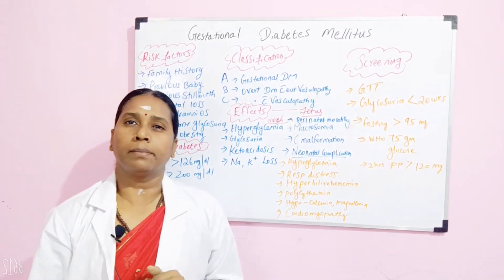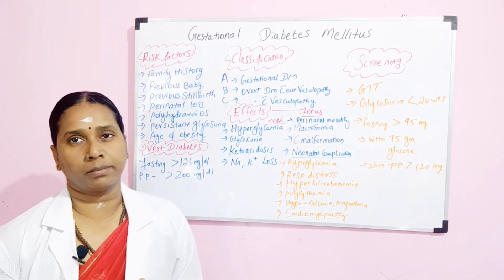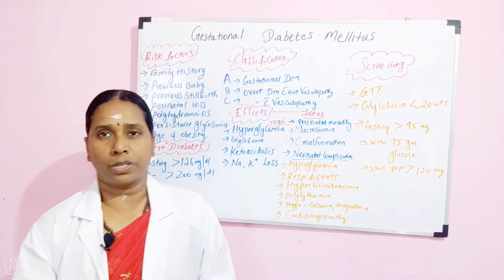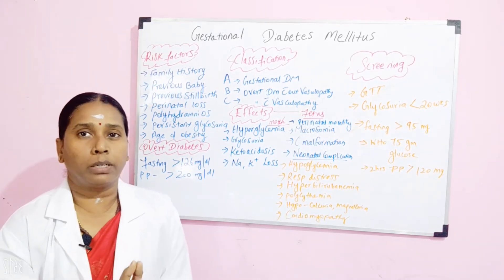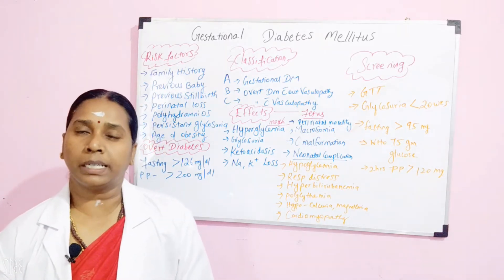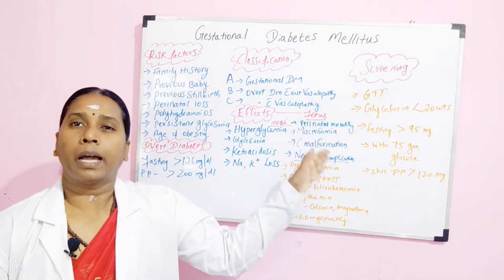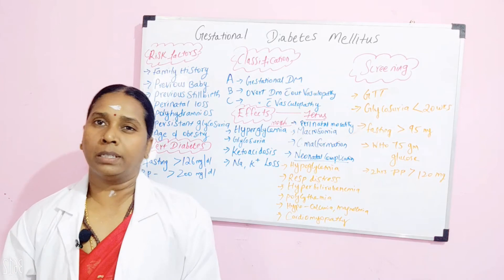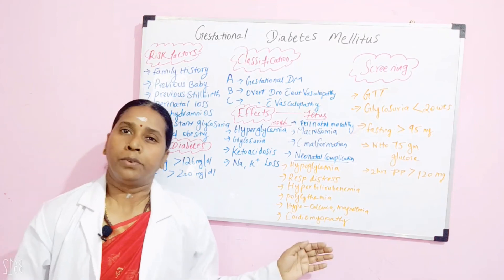gestational diabetes mellitus/ GDM/ diabetes during pregnancy/ pregnancy induced diabetes